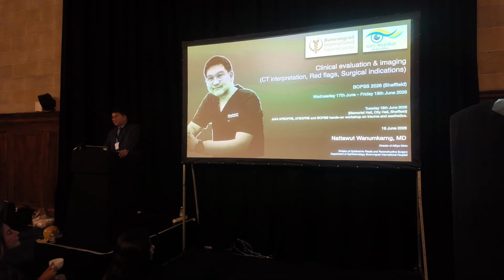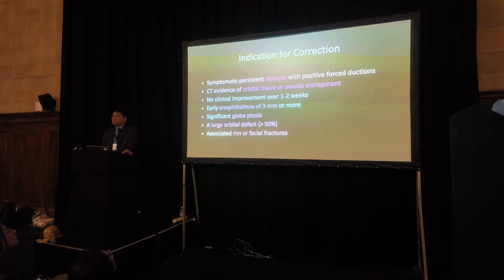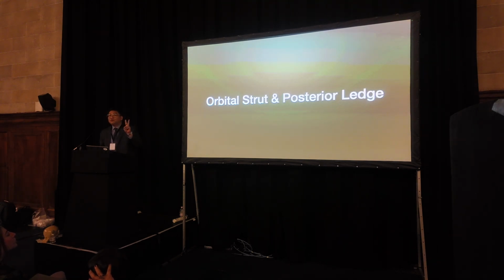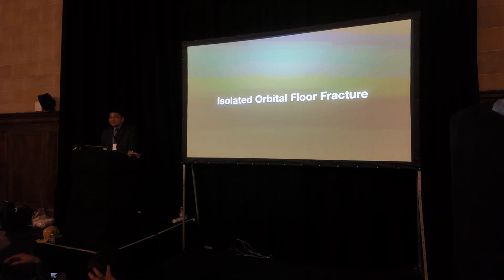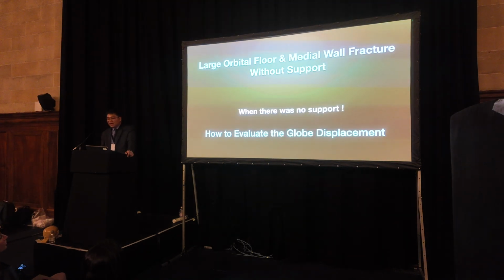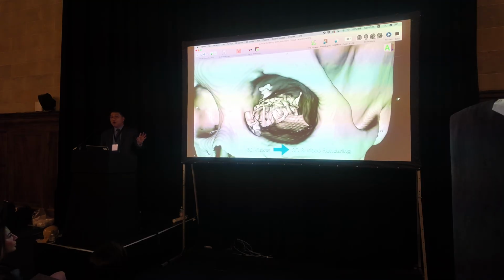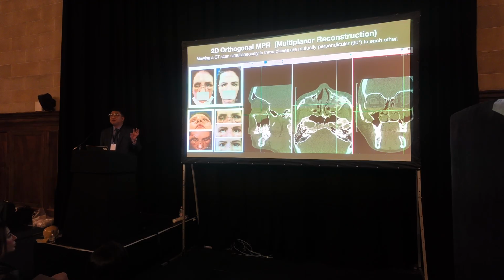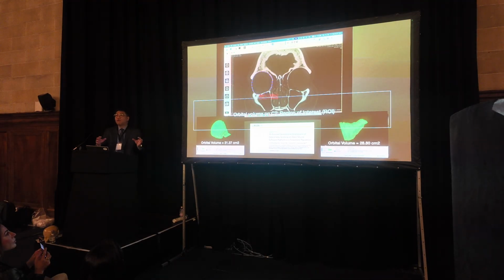Clinical evaluation, imaging and surgical indications in orbital fracture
🌍 AtEye Clinic & Surgery Center on the International Stage

AtEye Clinic & Surgery Center is honored to share that Dr. Nattawut Wanumkarng, Director of AtEye Clinic, has been invited as international faculty to speak at the BOPSS 2026 Meeting in Sheffield, United Kingdom, in conjunction with BOPSS, APSOPRS, and AFSOPRS.

This important academic meeting brings together leading experts in ophthalmic plastic and reconstructive surgery from the United Kingdom, Asia-Pacific, Africa, and many regions around the world.

Dr. Nattawut has been invited to deliver two academic lectures and to participate in the hands-on cadaveric / surgical training course in orbital trauma and oculoplastic surgery.

His invited topics include:

🔹 Clinical evaluation & imaging in orbital fracture
CT interpretation, red flags, and surgical indications

🔹 From Digital Anatomy to Surgical Precision: Redefining Success in Endoscopic DCR Flap Suturing
Advanced concepts in digital anatomy, endoscopic lacrimal surgery, and mucosal flap suturing

At AtEye Clinic & Surgery Center, we believe that world-class patient care begins with continuous learning, academic excellence, surgical precision, and international collaboration.

Led by Dr. Nattawut Wanumkarng, AtEye Clinic aims to become one of the leading eye centers in Thailand and the Asia-Pacific region, with expertise in:

✨ Eyelid diseases and eyelid surgery
✨ Lacrimal drainage diseases and endoscopic DCR
✨ Orbital diseases and orbital fracture care
✨ Functional and cosmetic oculo-facial plastic surgery
✨ Ocular surface diseases
✨ Advanced dry eye and meibomian gland dysfunction treatment
✨ Comprehensive ophthalmic care

We are deeply grateful for this international opportunity and remain committed to bringing advanced knowledge and experience back to improve patient care in Thailand.

📍 AtEye Clinic & Surgery Center, Bangkok, Thailand
Advanced Eye Care | Oculo-Facial Plastic Surgery | Dry Eye & MGD Center

LINE: @ateyeclinic